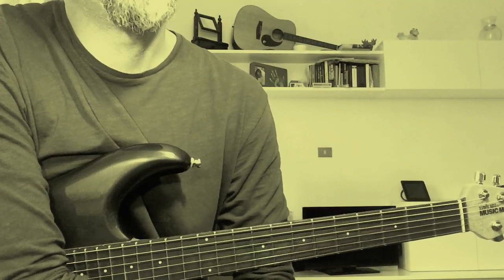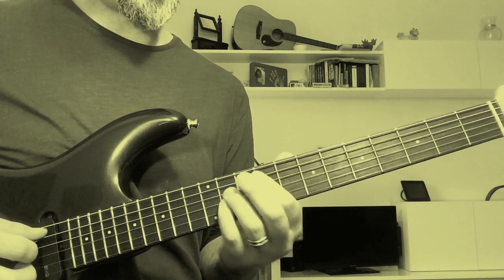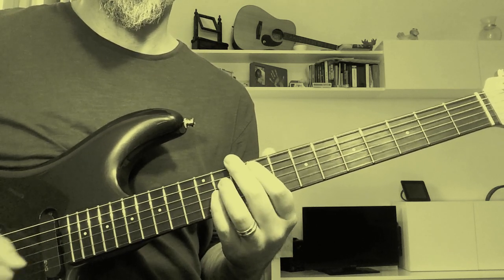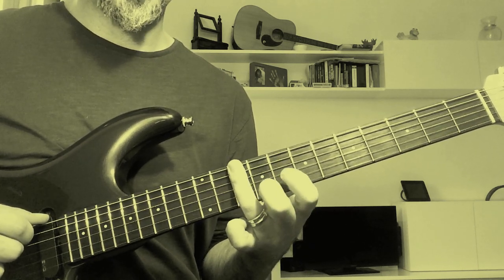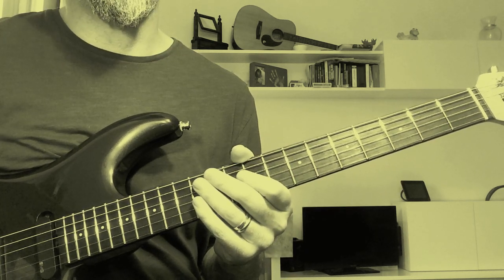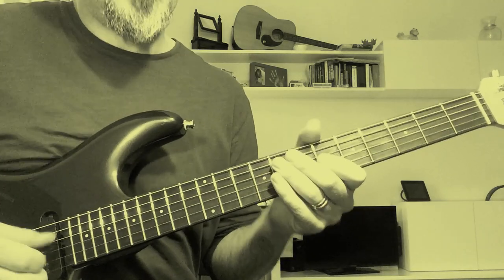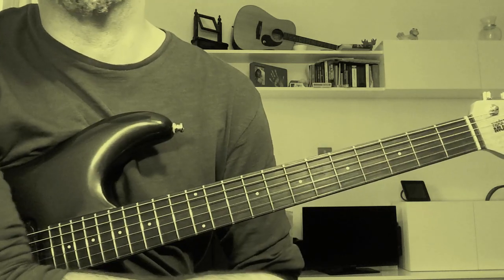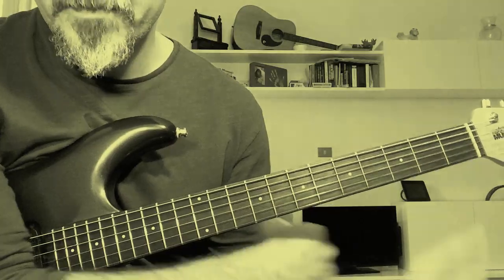MICHAEL LANDAU - BURNING WATER - COVER AND LESSON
ECCO I MIEI STRUMENTI COSI’ SAPETE COSA USO ;-)

IL DISTORSORE DI RIFERIMENTO
 FRIEDMAN BE OD

IL MIO SUONO PRINCIPALE LO FACCIO CON QUESTO
BOX OF ROCK

ACCORDATORE !! ESSENZIALE!!!

MODULAZIONE EVENTIDE MODFACTOR TOP !!!

AMPLIFICATORE SOLDANO..IL MIO E’ FUORI PRODUZIONE, QUESTO SEMBRA MOLTO BELLO E PIU’ MODERNO